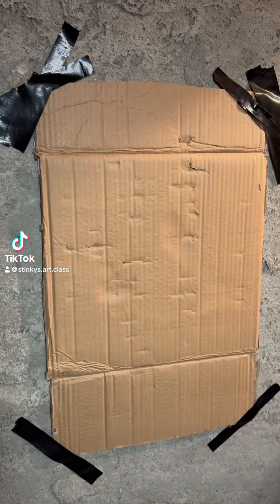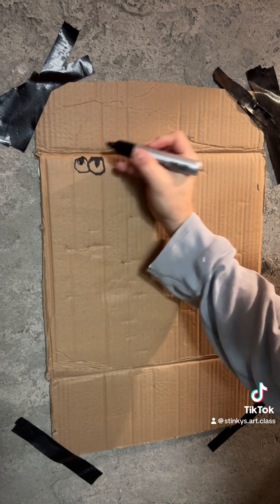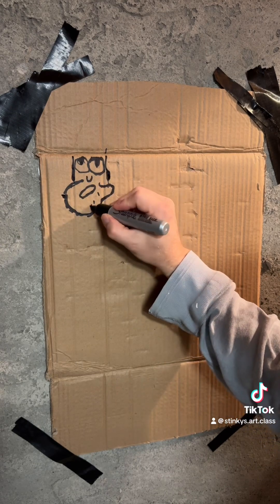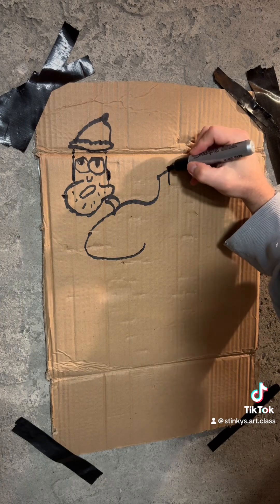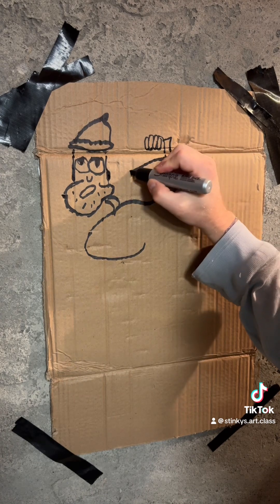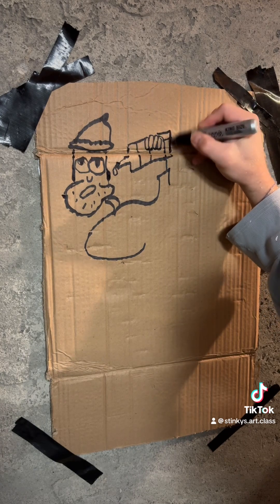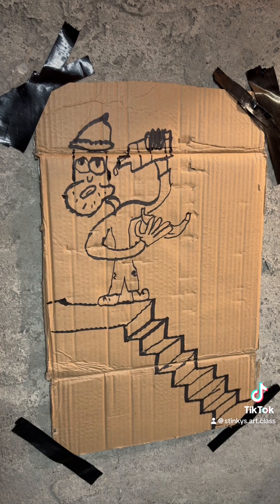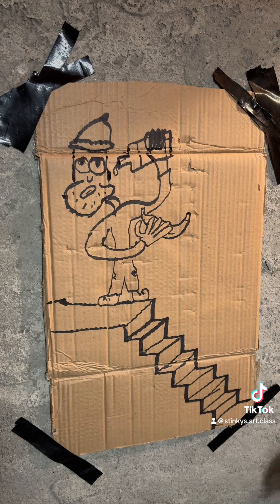Watch Your Step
Welcome to Stinky’s Art Class. We have the best students in the world. Today’s masterpiece is called Watch Your Step. Follow to join Stinky’s Art Class. drawinglesson artclass drawing howtodraw art arthistory artist masterpiece.